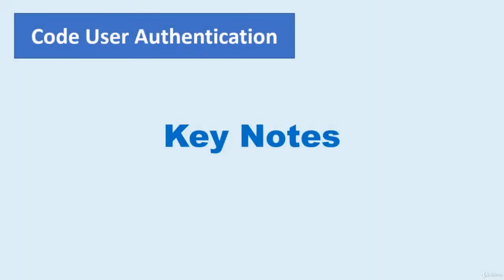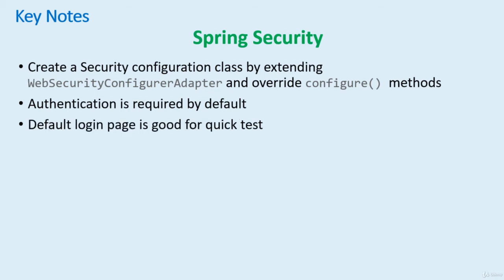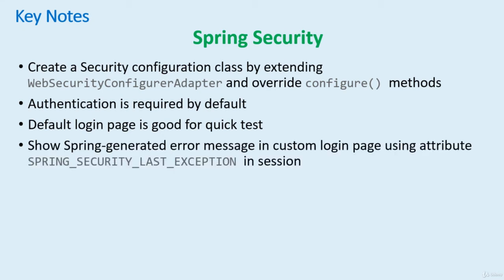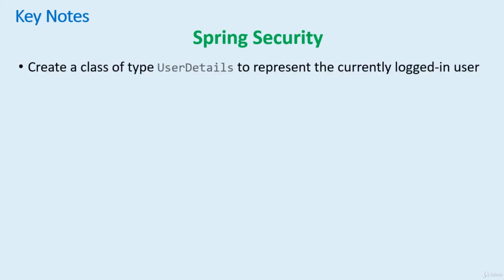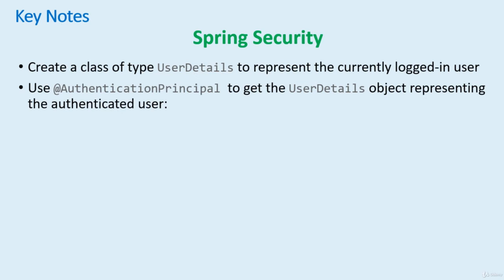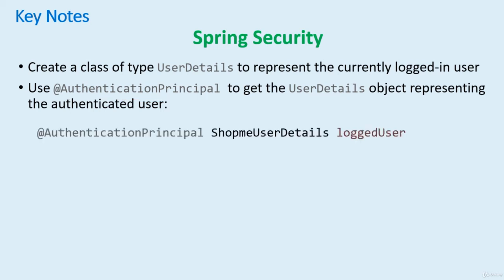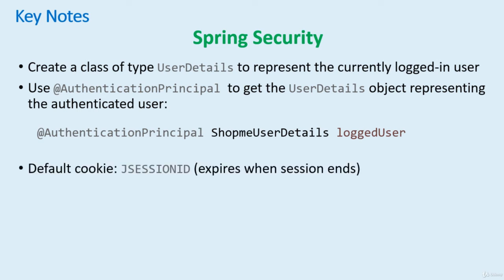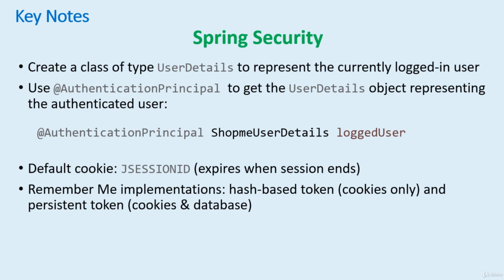050 Key Notes #3